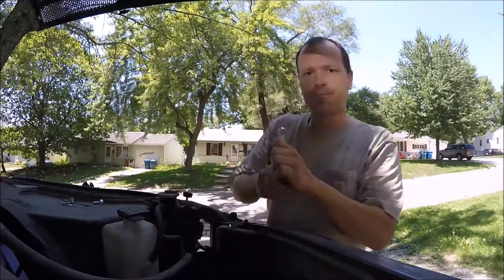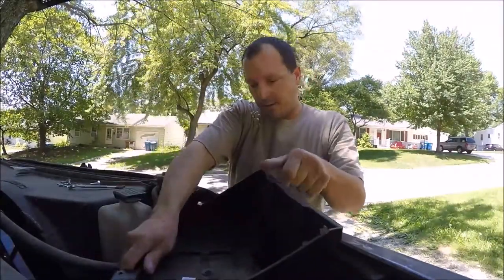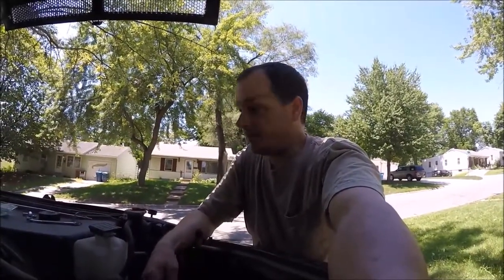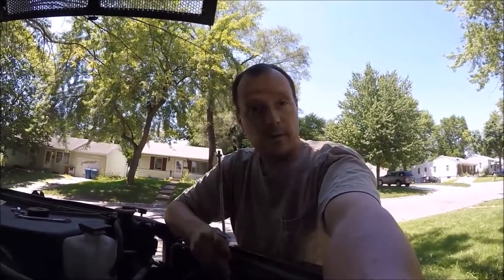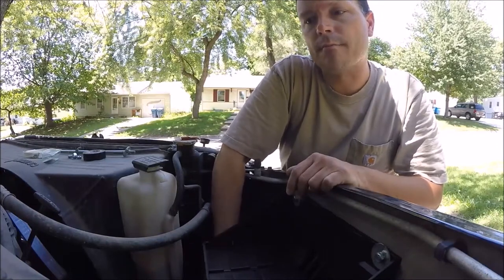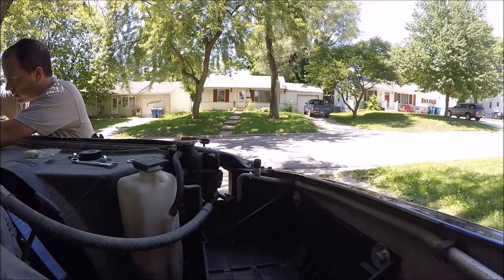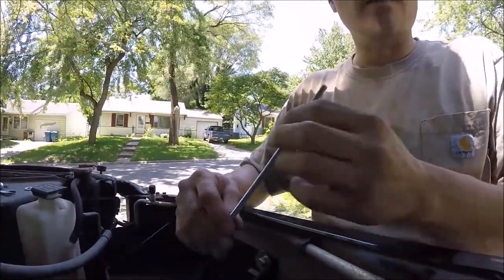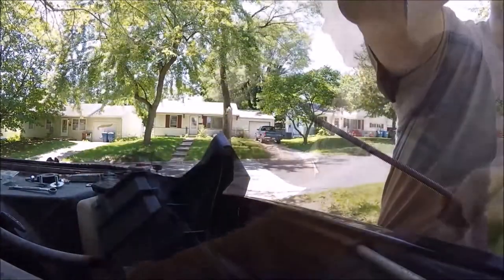Installing a Second Battery in my 1996 Dodge Ram 1500 4x4 (Pt. 1)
So, a few month's ago, my 450 watt DC inverter died on me (it was old). So, I found a 1500 Watt DC inverter (online) for $85.00. I bought two of them. Oh... "Points" to those who can spot the Willys Jeep parts :)